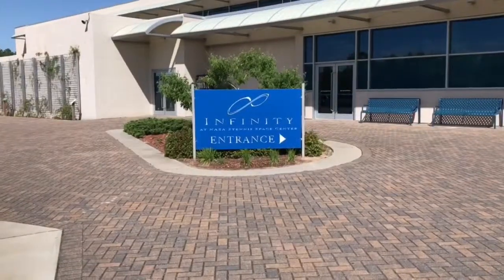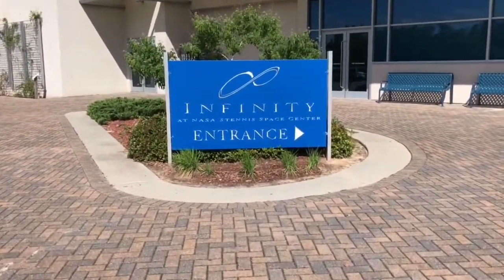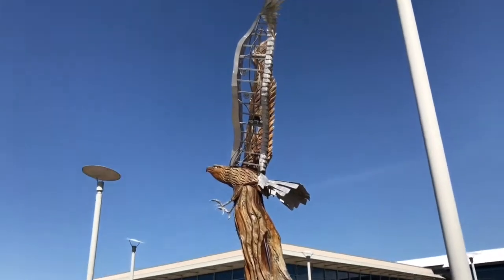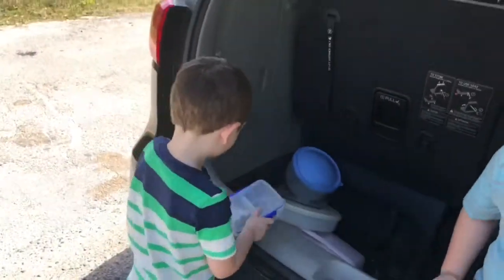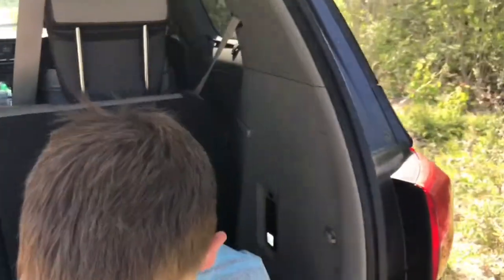Caching to Infinity and Beyond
Me and the boys went down to the John C Stennis Infinity Science Center. Check the links for more information. We had a great day learning about Rockets, Boosters, and even nature. Afterwards we did a little caching, and I finally drop off the CacheCanada/Sir-drumalot Travelbug! It’s mission...Space!